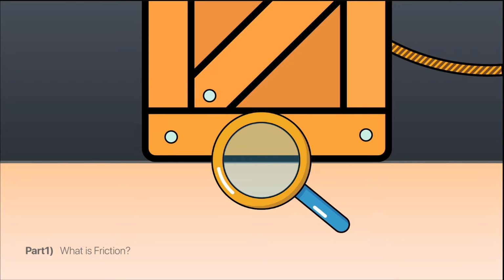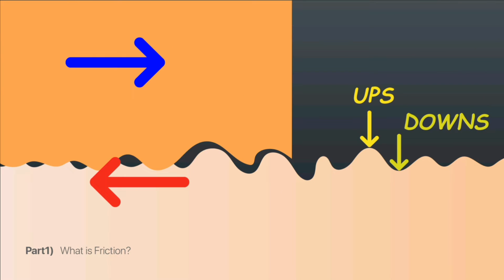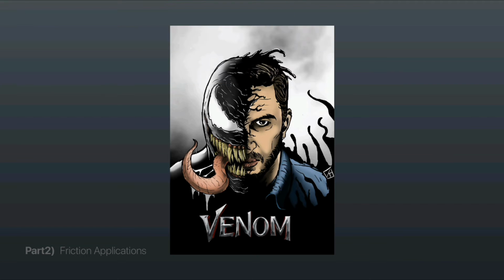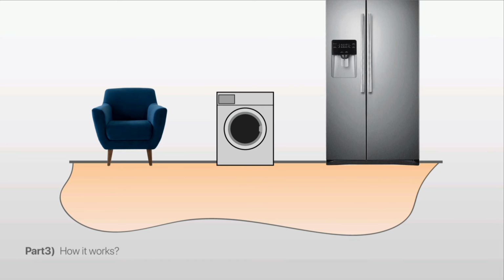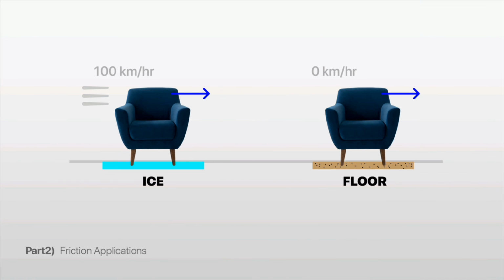What is Friction? | Essentials | No equations & only basics explanations.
Durations
00:00-00:10 | Intro
00:11-00:46 | What is Friction?
00:47-01:28 | Friction Applications?
01:29-02:28 | How Friction Works?
Introduction
Hello and welcome to a new video of ME Basics Channel.
Today We are going to talk about FRICTION !
A simple phenomenon that occur everyday around us. it's helpful sometimes but sometimes we need to decrease it's value; specially in engineering applications.
If you are interested in the topic & want to know some more pro tutorials, make sure you SUBSCRIBE and like the post it's a sign for us to know your interests.

Video Details
Upload date : Saturday, November 27th, 2021
Video Preparing Time :  +10 hrs
Hashtags